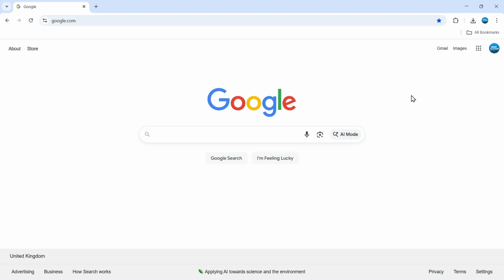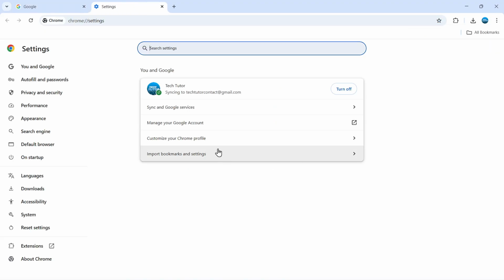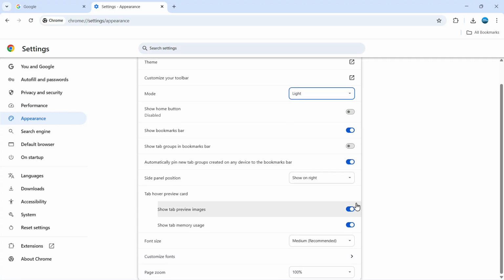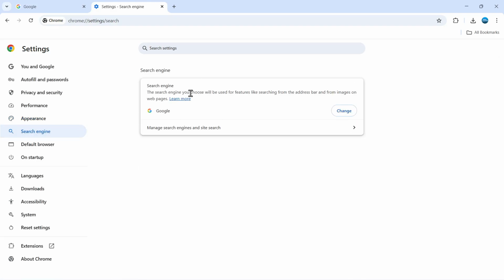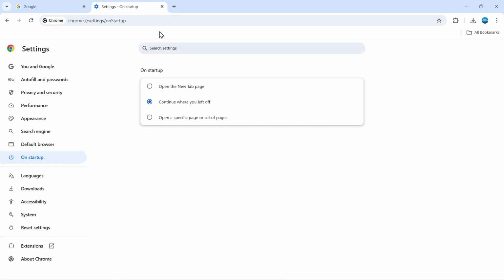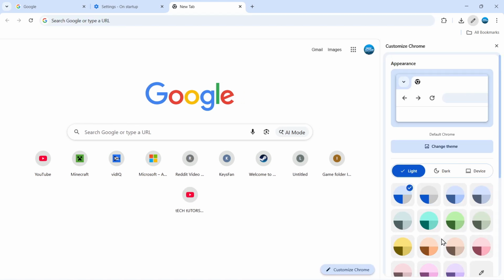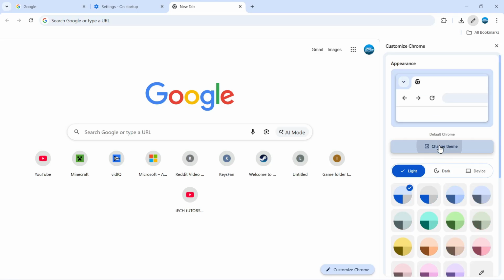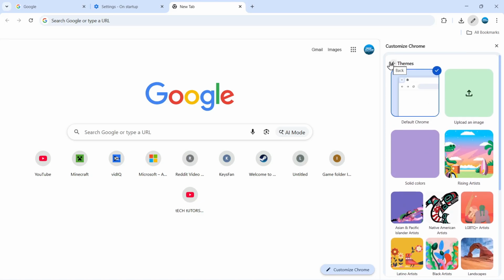How To Customize Google Chrome Homepage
Learn how to customize Google Chrome homepage in a few simple steps! In this quick tutorial, you’ll see exactly how to change your Google Chrome homepage, edit the new tab page, add and remove shortcuts, choose a custom background image, and apply Chrome themes to match your style. We’ll also show you how to set your favorite website as the startup page, organize your most-visited sites, and make Chrome open exactly how you want every time. This video is perfect for beginners who want a clean, personalised, and faster browsing experience. Watch till the end to master Chrome homepage settings, boost your productivity, and make your browser look amazing.

Thanks!